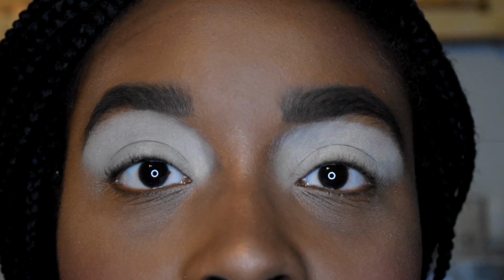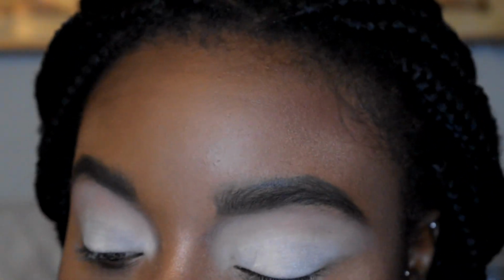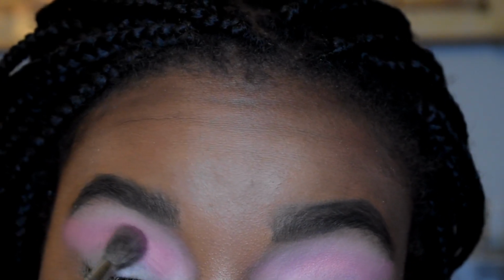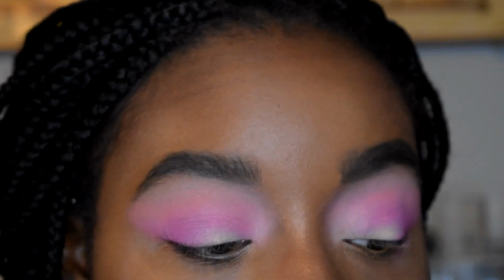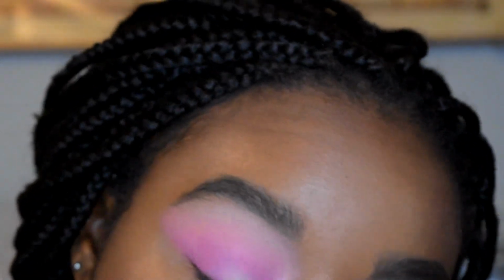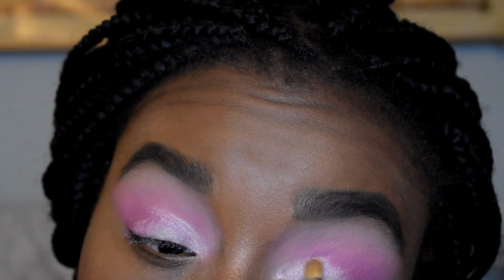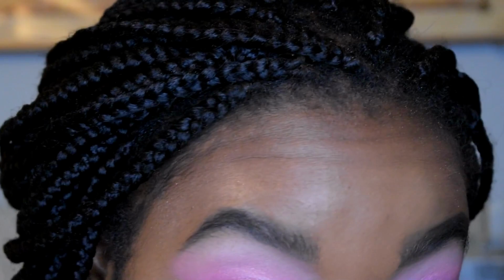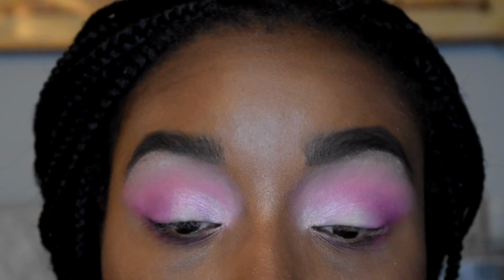Recreating YouTubers Looks #4: BeautyinMonoglids// MakeupnTravel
Open Me :)

Hey guys so today I wanted to bring yall the first video in my recreating YouTubers Looks series. Today I decided to recreate one of my friend's looks, BeautyinMonoglids. Please do go ahead and check out her channel I'll have it listed down below!

What's on my face:
Dior Backstage Foundation in 6.5 N
Kat Von D Contour Palette
Elf Blush in Always Spicy
NYX Powder brow kit and soft lip color in San Paublo
ColourPop Blush in Tulip to Quit